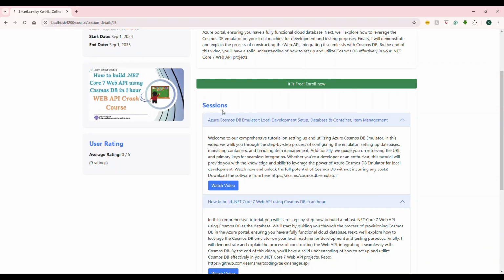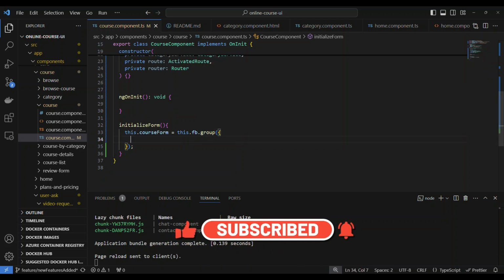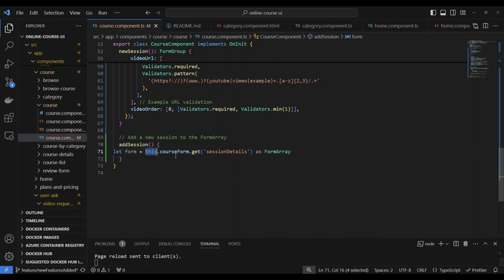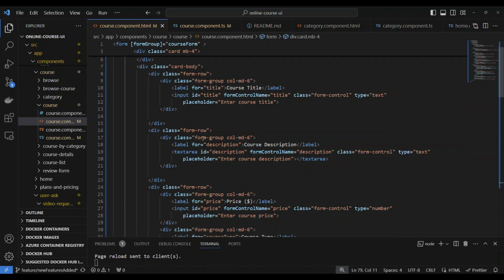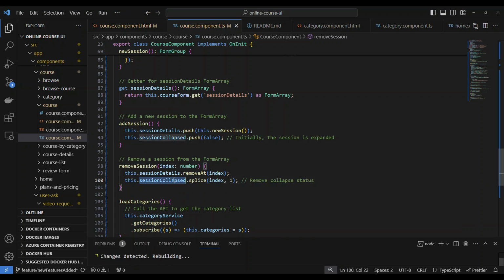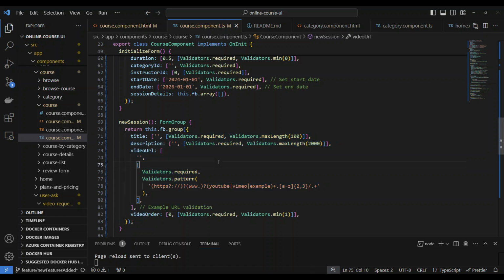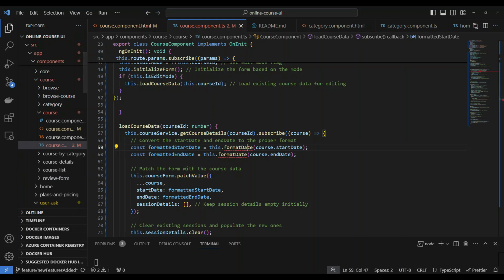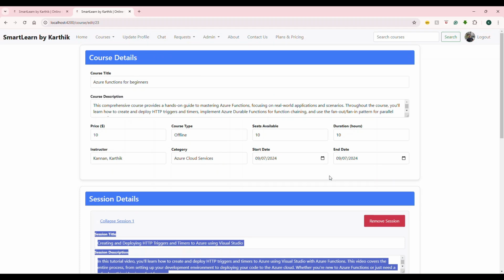Angular 18 Dynamic Form with Reactive Forms & CRUD Operations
In this Angular 18 tutorial, we’ll build a dynamic form using Reactive Forms to perform CRUD operations on course details, including session management. We’ll walk you through setting up the form to handle multiple sessions dynamically, allowing users to add or remove sessions for a course. Learn how to bind your model to the form, manage form arrays, and implement validations to ensure a smooth user experience. Perfect for Angular developers looking to build dynamic forms in their applications! Watch the video to see the full implementation and understand how it works step by step.

Happy coding!